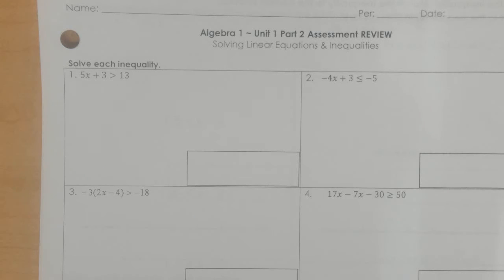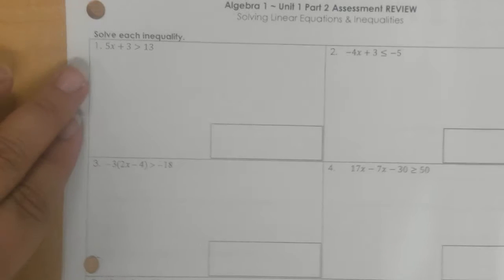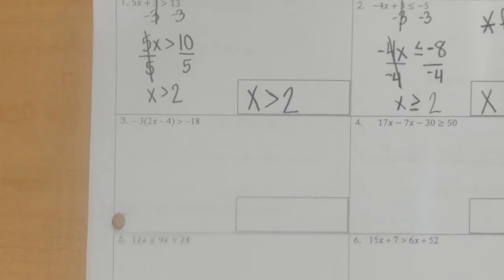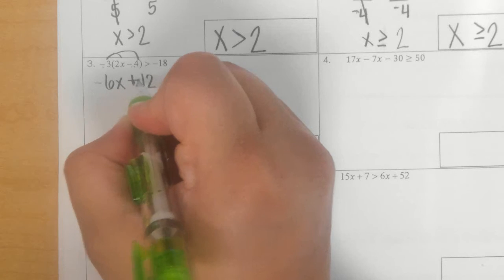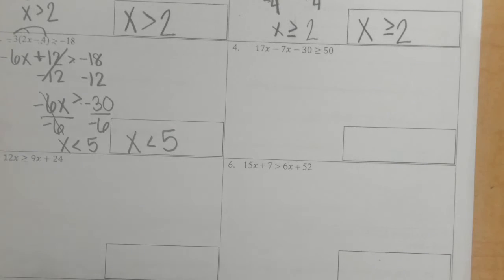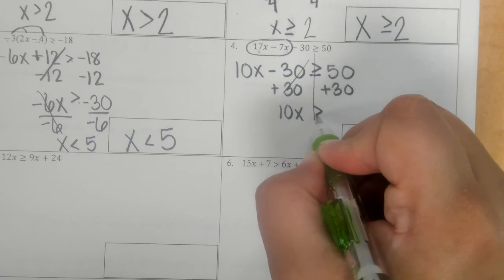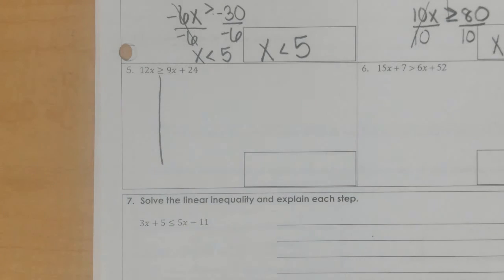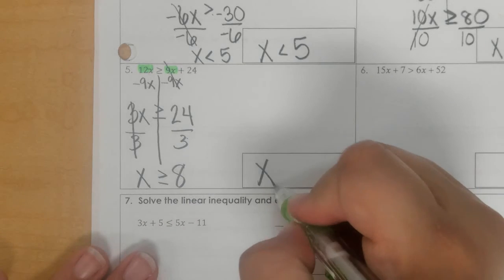U1 Review PART 2 (#1 - 6)